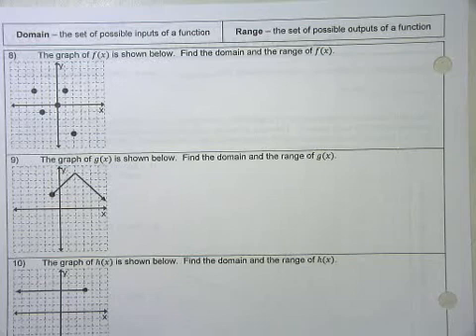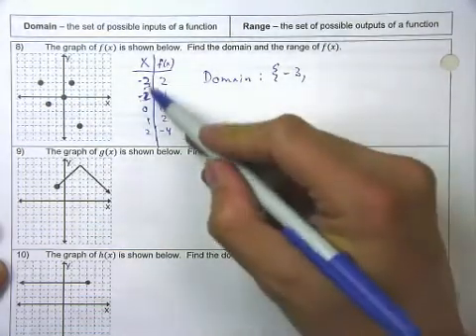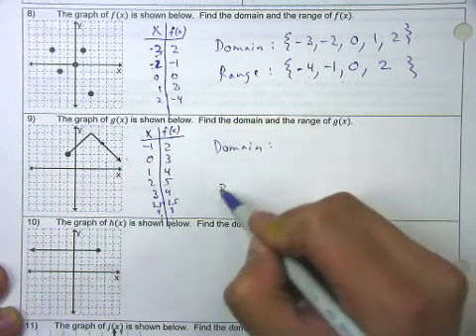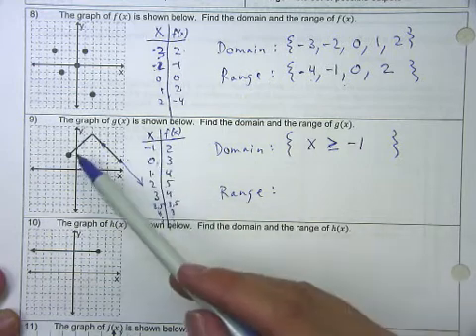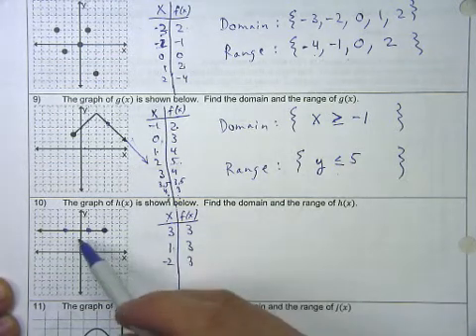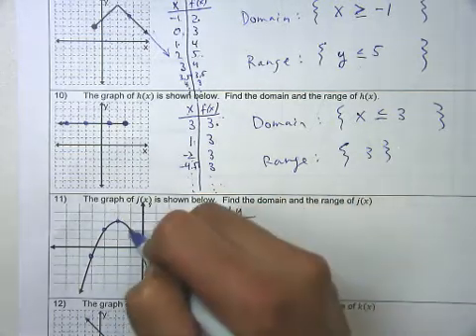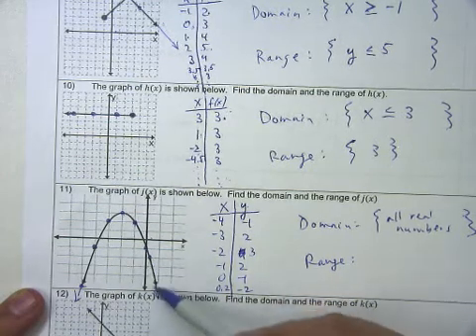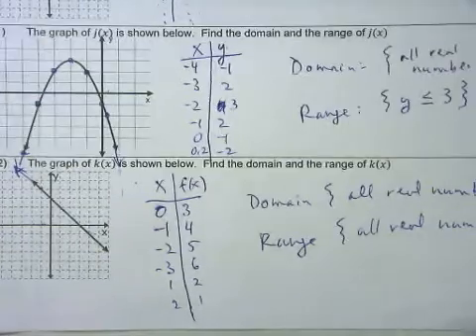Int D02V Graphs of Functions Part 2